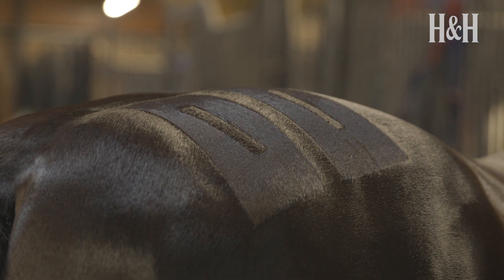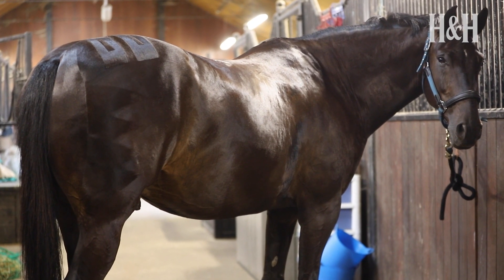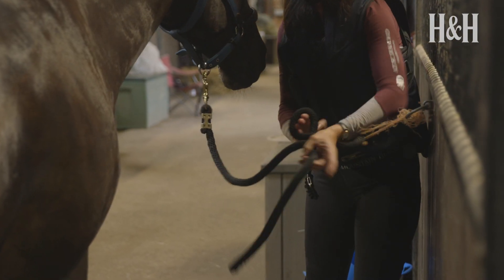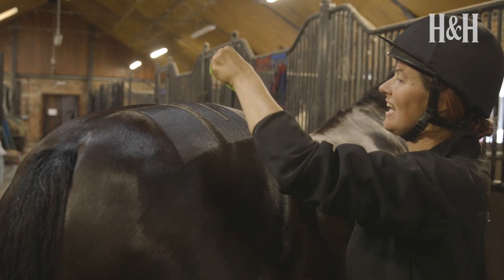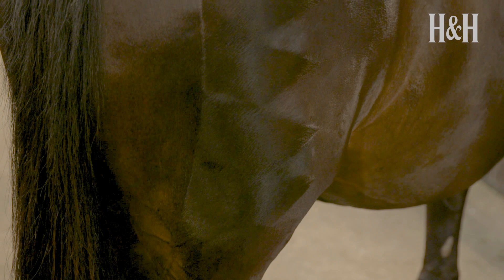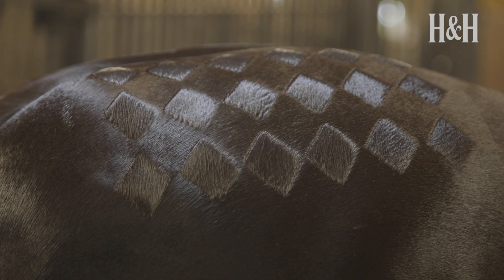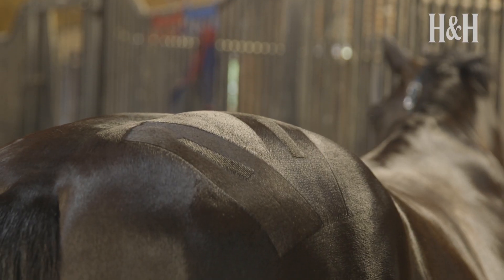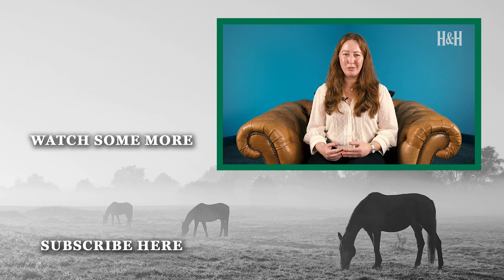How To Achieve Perfect Quarter Marks | Horse & Hound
Quarter marks appear on the rear of a horse and add visual flare to a horse's coat. There are many different patterns and in this video, Lucy Elder describes how some of the most popular designs can be achieved.

Horse & Hound is a British weekly equestrian magazine. It has a great heritage, having been published since 1884. The magazine is supported by its sister website - horseandhound.co.uk - which publishes breaking news, event reports, fun features, buyers' guides, competitions and much more. The website also includes a classifieds section to sell horses, horse boxes and property, plus an online forum where equestrians can chat to their hearts' content.